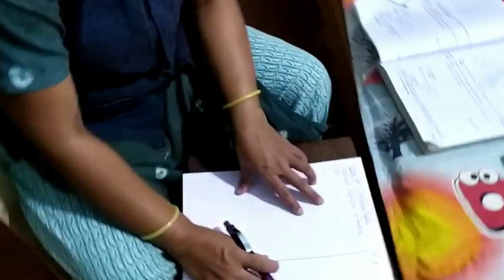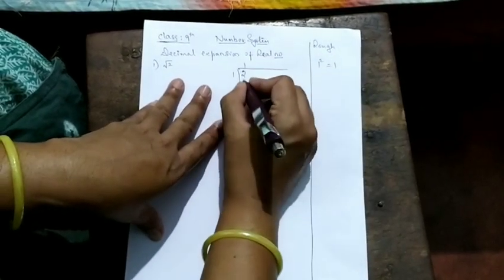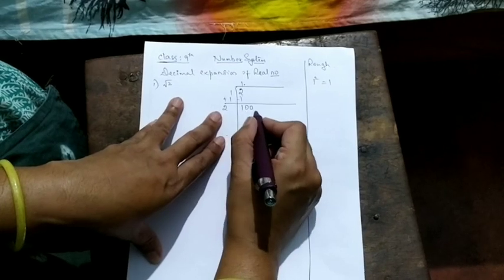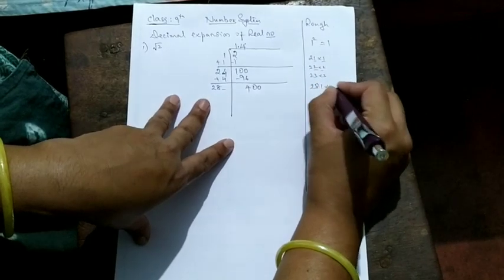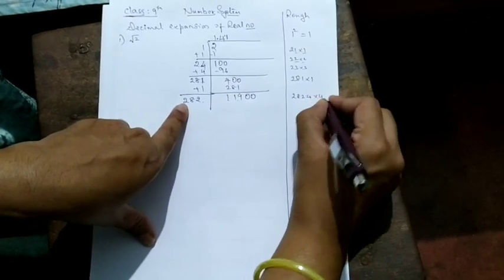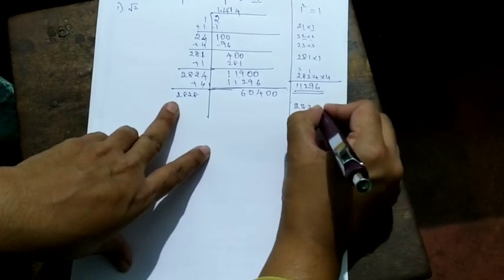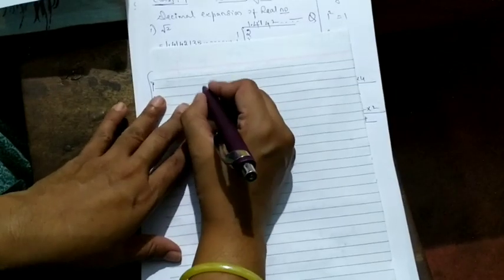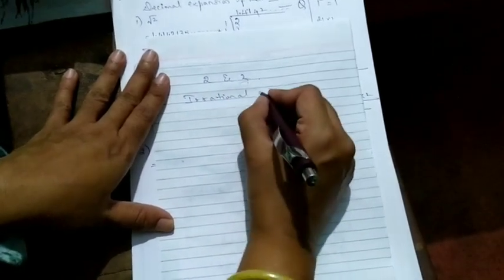Number System class 9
Decimal expansion of Real numbers